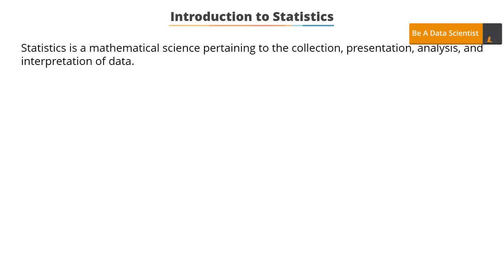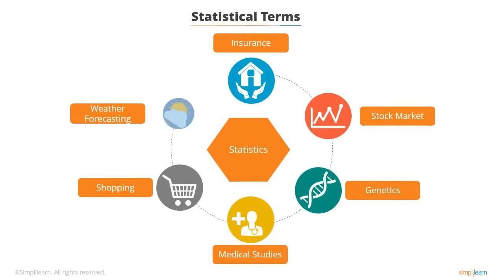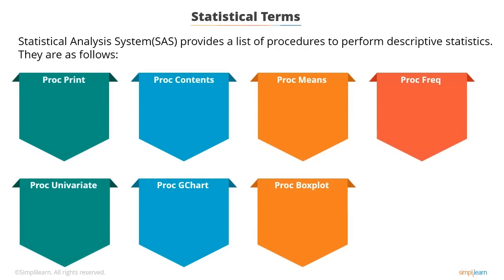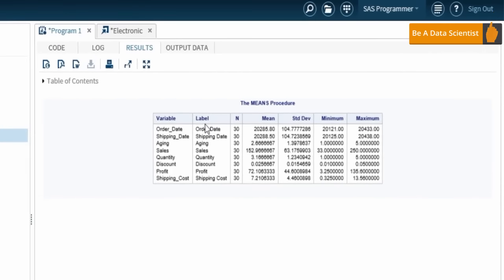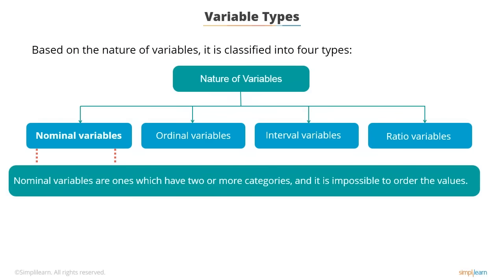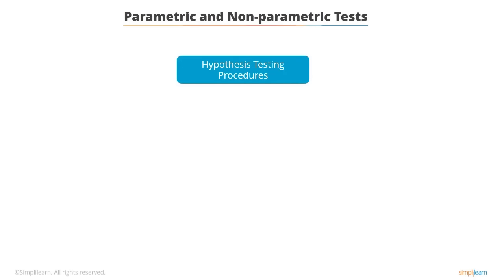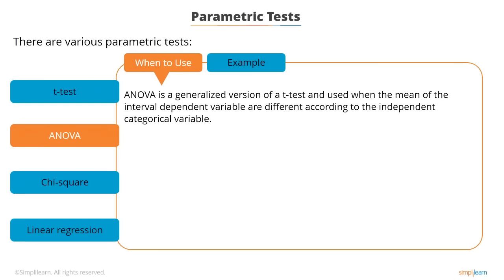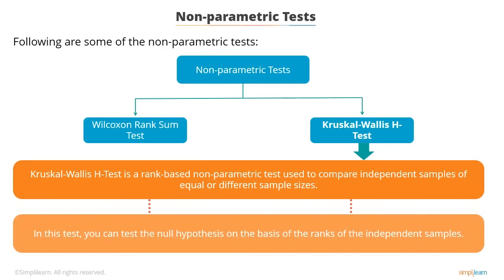Statistics For Data Science | Data Science Tutorial | Simplilearn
Statistics is a branch of applied mathematics, that is the study and manipulation of data, including ways to gather, review, analyze, and draw conclusions. This is why statistics still holds a very important place in today’s data science and business intelligence world. In this statistics tutorial, you will learn all about statistics, including, percentile in statistics, what is normal distribution, Central Limit Theorem, and probability density function. Start learning the statistics tutorial now.

✅ Key Features
- 25+ hands-on projects from the likes of Amazon, Walmart, Uber, and many more
- 8X higher interaction in live online classes by industry experts

✅ Skills Covered
- Exploratory Data Analysis
- Descriptive Statistics
- Inferential Statistics
- Ensemble Learning
- Deep Learning
- Data Visualization